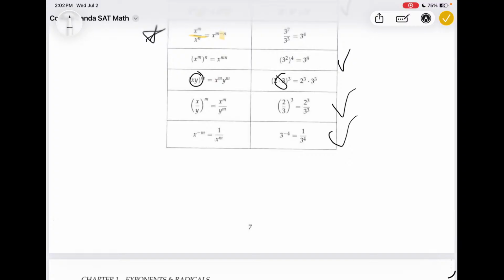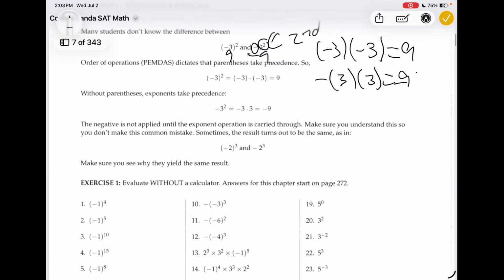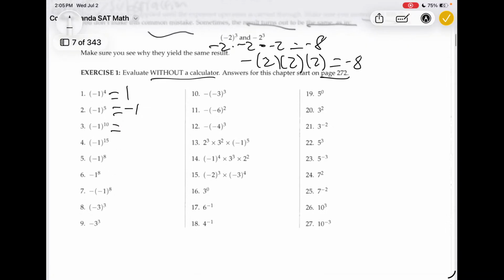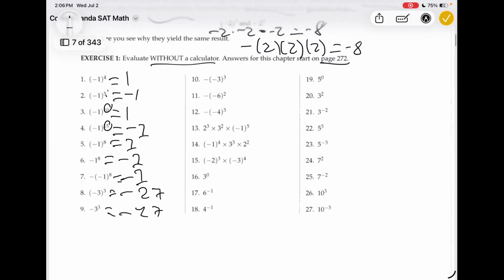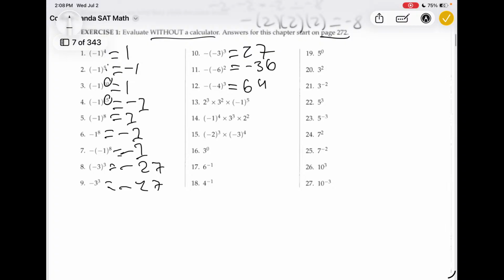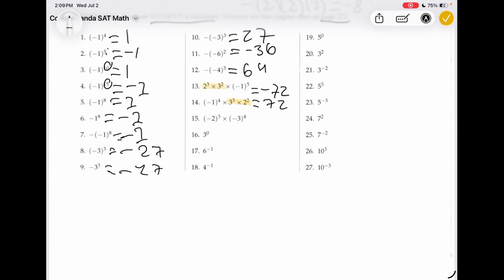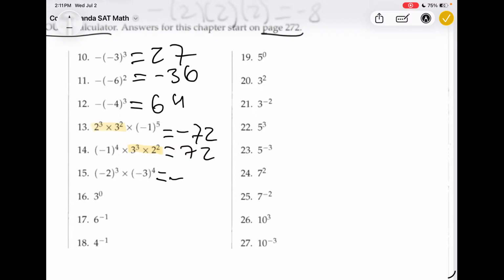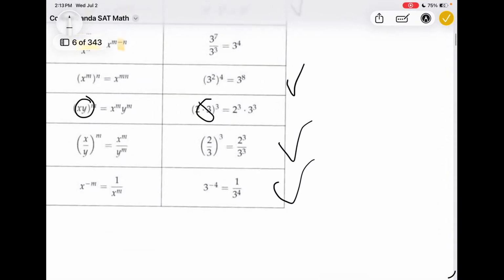Daily Stream 7.2.2025